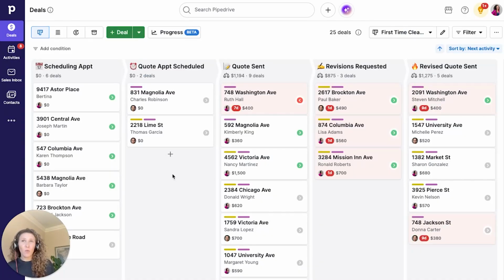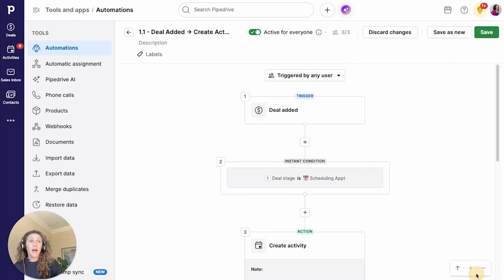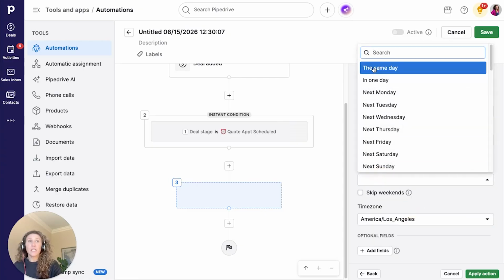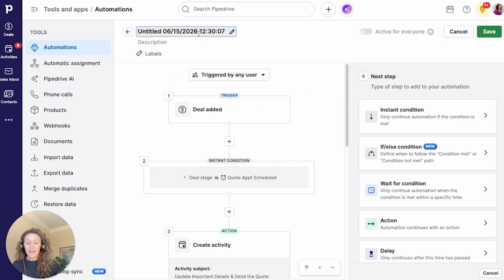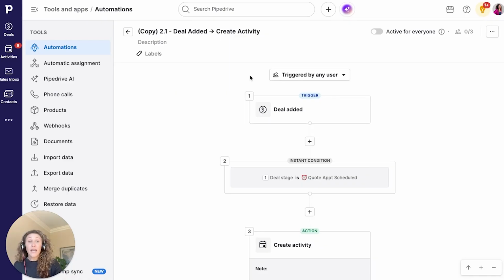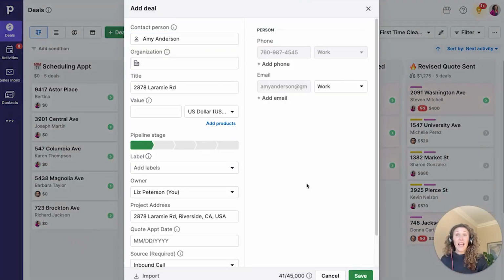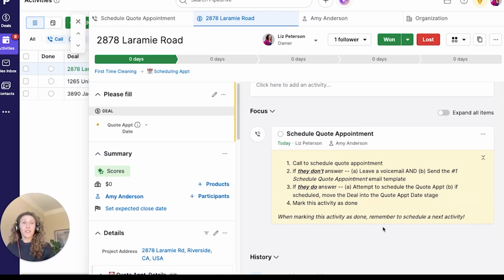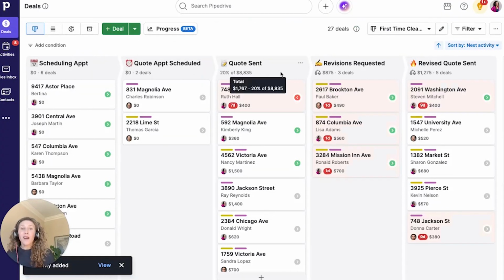Why Pipedrive Deals Slip Away (This Fixes It)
Most Pipedrive users set up one automation for every deal and never realize it is creating the wrong activity for half their pipeline. In this advanced Pipedrive automation tutorial I show you how to build stage specific automations in Pipedrive so every new deal automatically gets the right first activity, no matter which stage it enters.

🚀 Need help setting up Pipedrive?

In this video we'll cover:
[00:00] Why your current automation creates the wrong activity
[00:30] What you need before setting up advanced automations
[02:00] Real example when a deal skips your first pipeline stage
[03:24] How to add a stage condition to your existing automation
[04:48] How to create a new stage-specific automation from scratch
[06:33] Writing custom activity instructions for each pipeline stage
[07:34] Naming and activating multiple Pipedrive automations
[08:00] How to duplicate automations to save time
[09:00] Demo testing all three stage-specific automations together
[10:40] How to work your Pipedrive activity queue every day